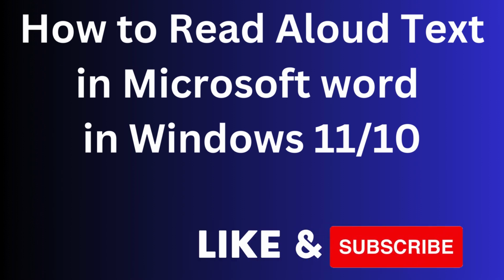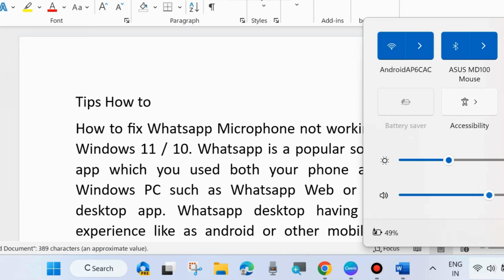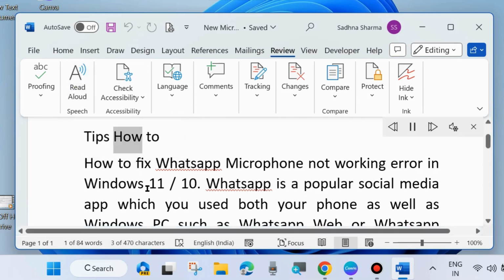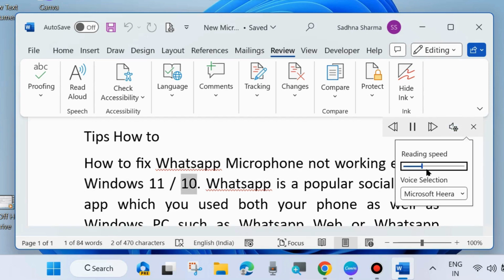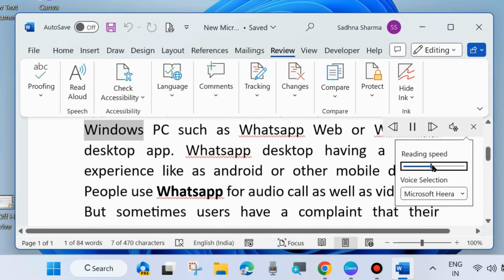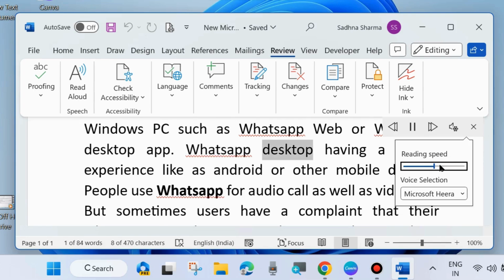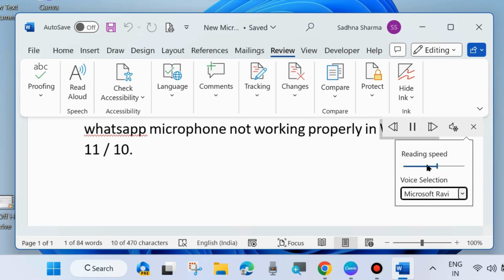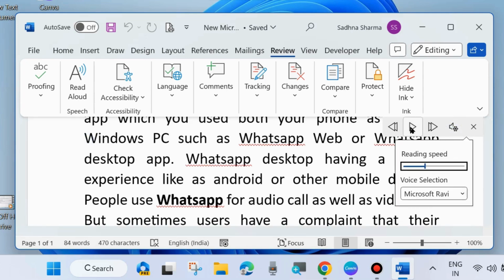Read Aloud Text to Speech in Microsoft Word on Windows 11 / 10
How to change voice speed and change voice type in Read aloud feature in Microsoft word on Windows 11 / 10